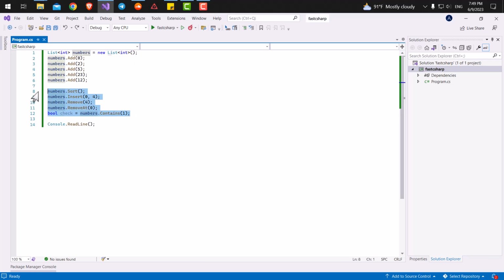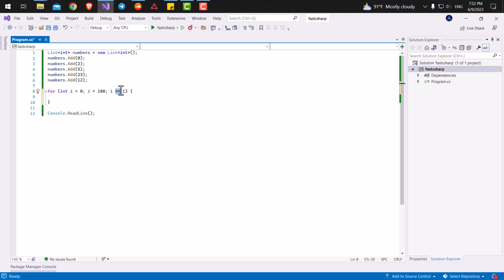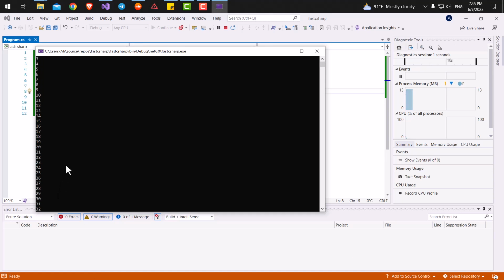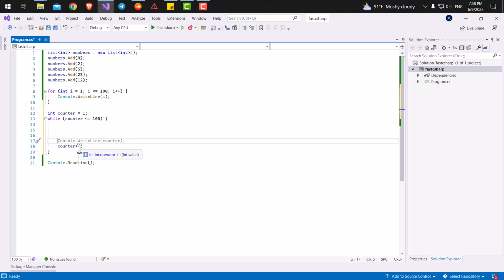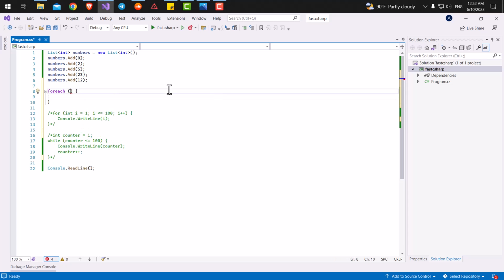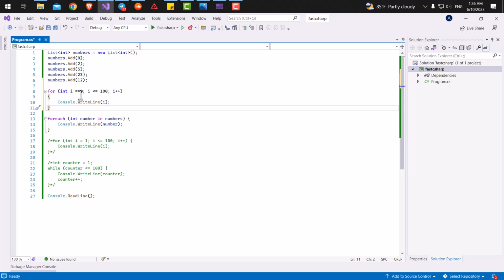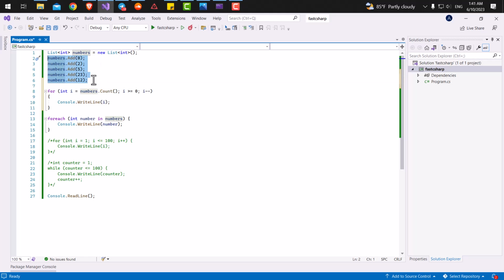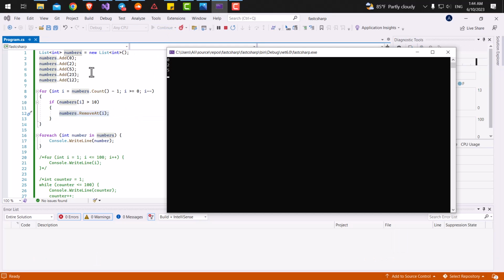C# Tutorial for Beginners - Loops (8)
In this video, we'll learn how to use loops in C#. We'll create a simple program that will print the names of all the students in a school.

 loops are an important part of programming, and they're especially useful for repetitive tasks. In this video, we'll learn how to use loops in C# and create a program that will print the names of all the students in a school. After watching this video, you'll be able to use loops to carry out repetitive tasks in your C# programs!